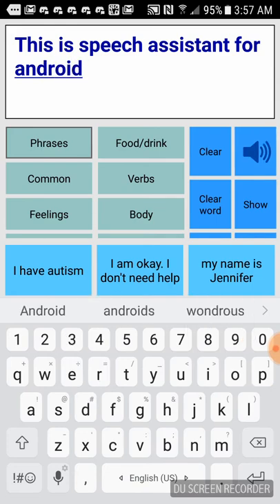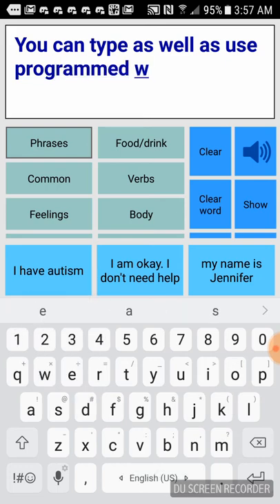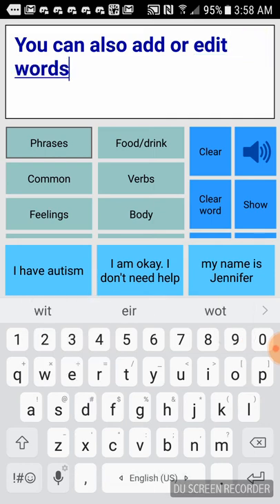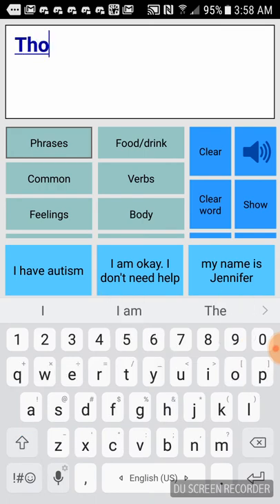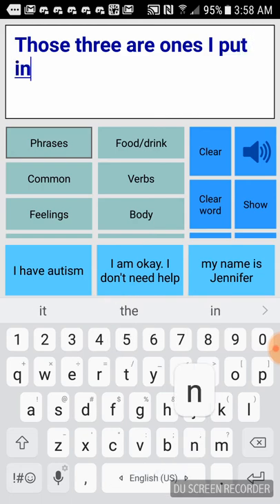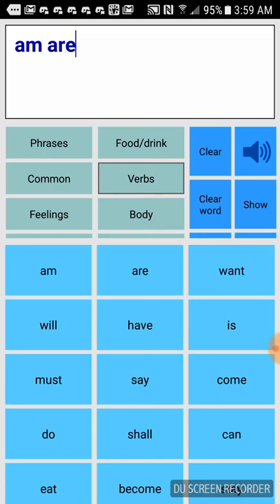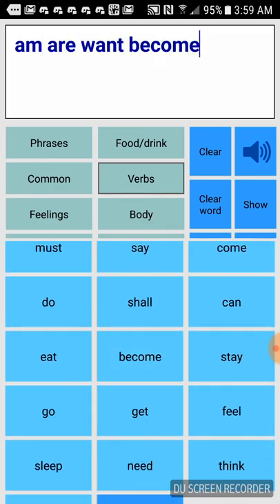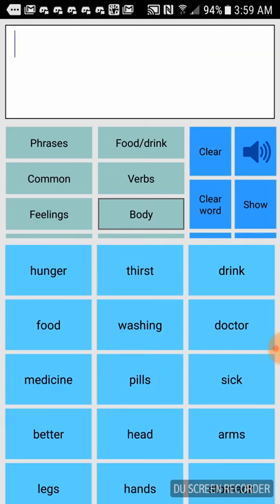Demo of Speech assistant for android